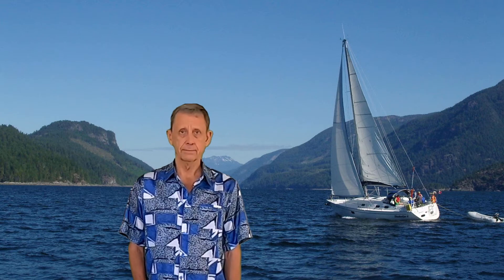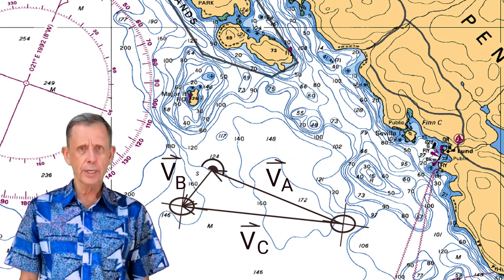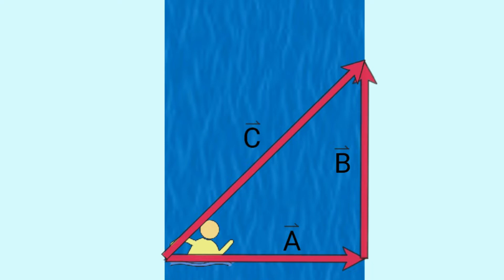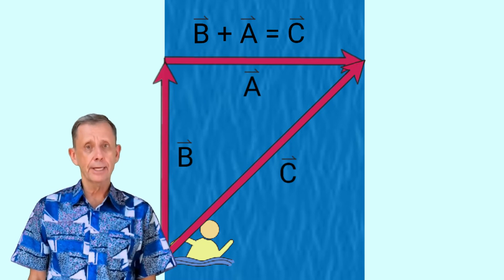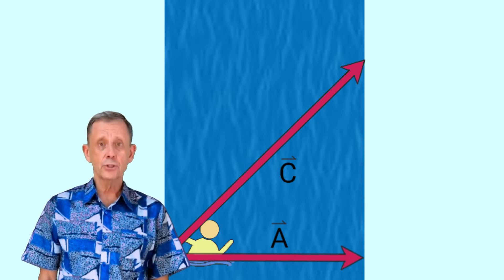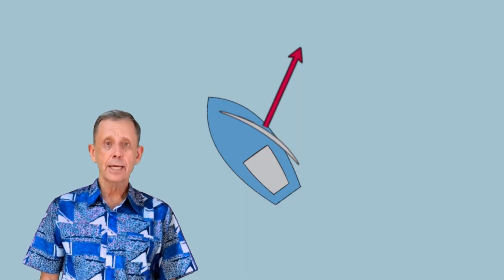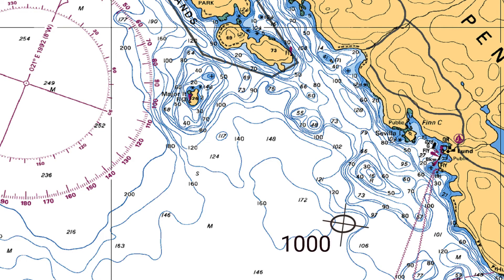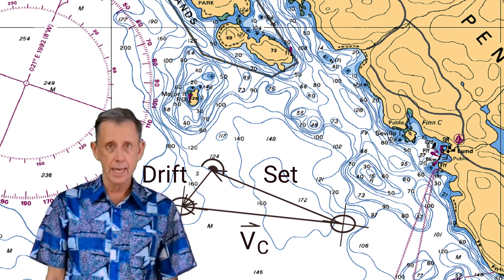Physics of Sailing Video 1: A refresher on adding and subtracting arrows, or vectors.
Hello, my name is Owen Smith, my degree is Engineering Physics from the University of BC. This is my introductory video and first video for Basic Cruising. My first series of videos are on the physics of sailing. This video introduces adding and subtracting arrows, or vectors, as a refresher topic for all those who may need a refresher. Then we'll apply this knowledge to understand how the wind drives a sailboat forward, and we'll discuss various other sailing physics topics before moving on to other Basic Cruising topics.